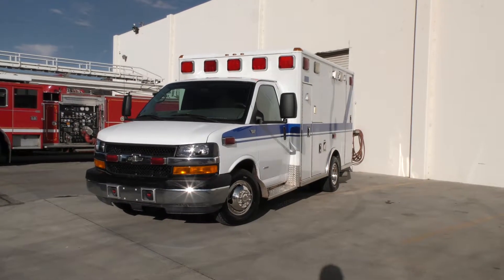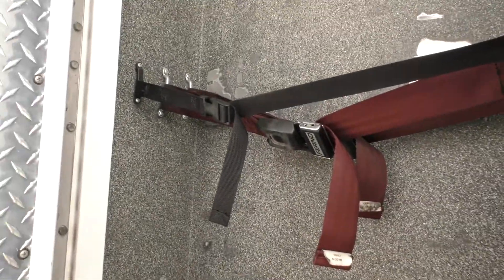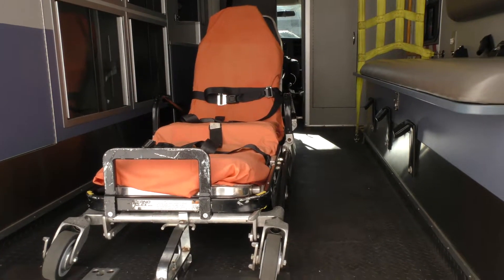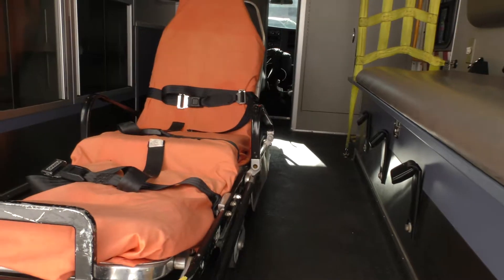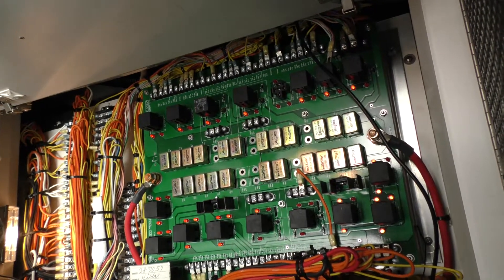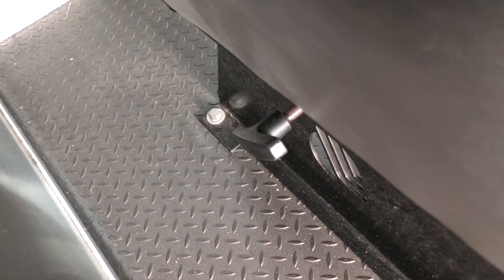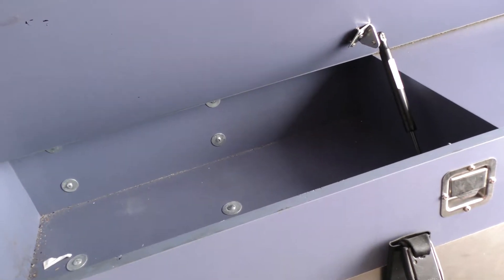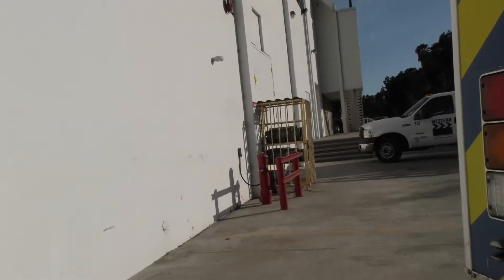Express Part 1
Chevy Express 3500 Part 1